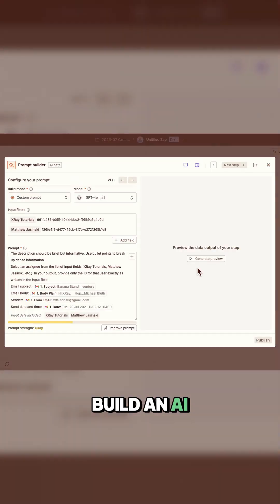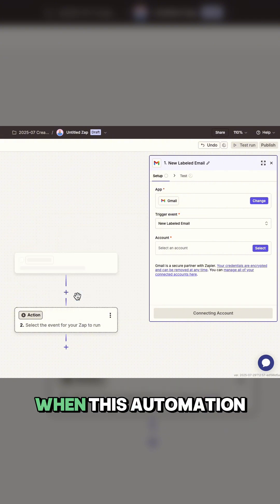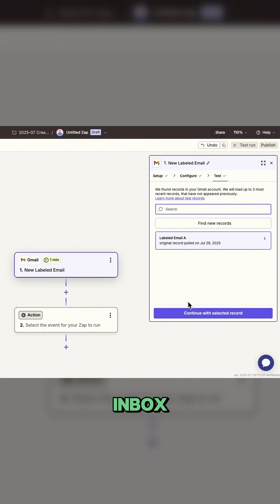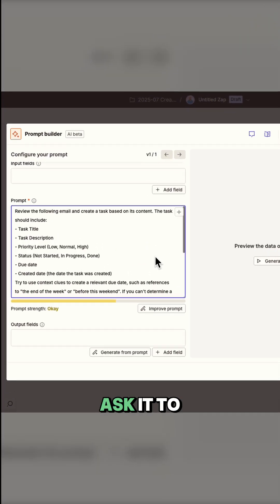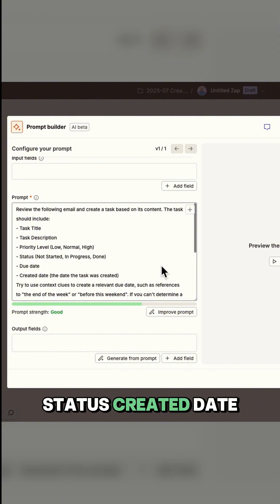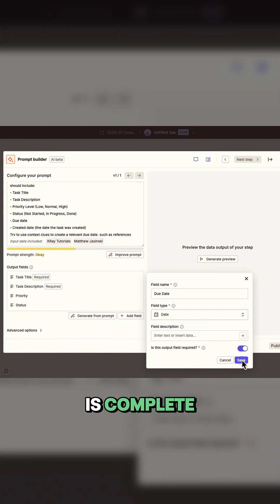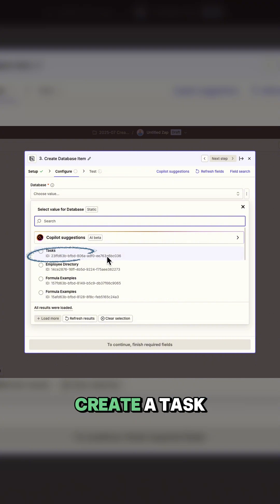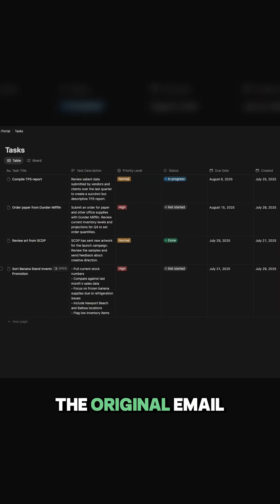Turn Your Emails into Notion Tasks with One Click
I'll show you how to use a simple AI automation to convert emails into Notion tasks by applying a custom label.